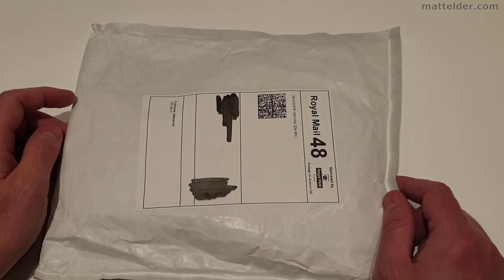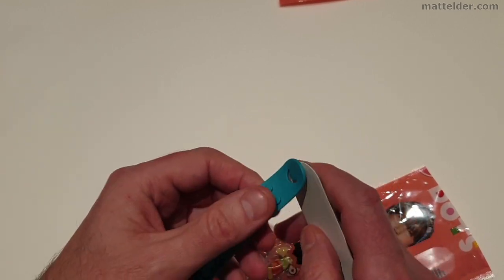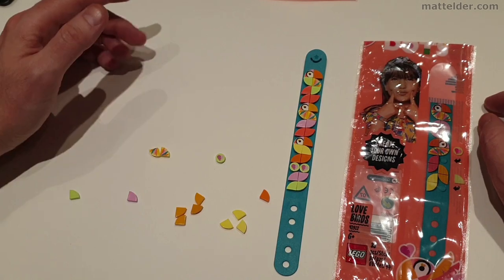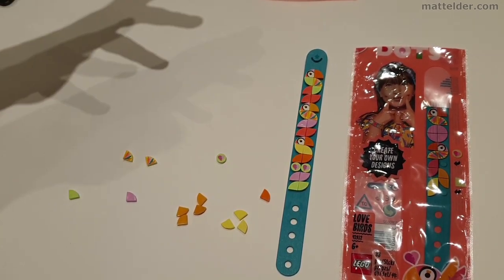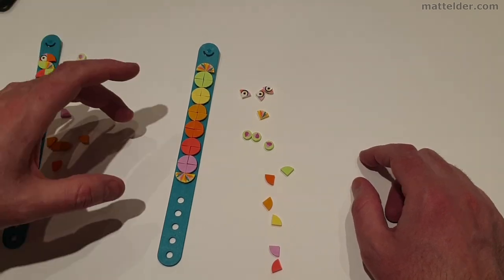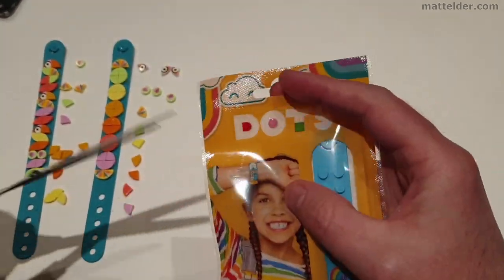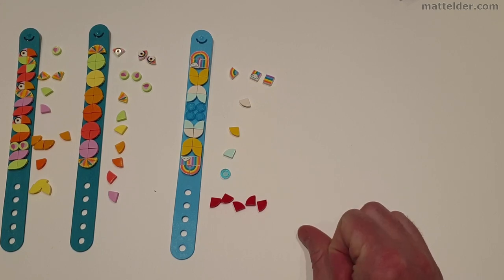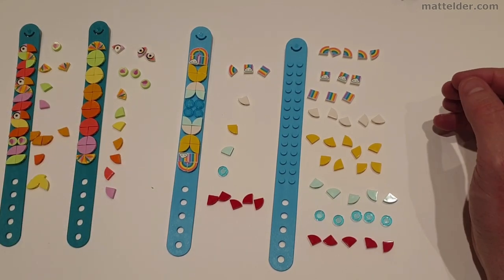LEGO Dots Bracelets: Hands on Review. Set 41900 Rainbow 41912 Love Birds. Has LEGO make a mistake?!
In this video we've been able to get LEGO Dots Bracelets "Rainbow" (Set 41900) and "Love Birds" (Set 41912), from the soft launch. We look at and review the entire set contents, the number of tiles, number of printed pieces and the band.

Something really odd about the labelling of these sets and cover why in the video... how could LEGO make such a mistake?